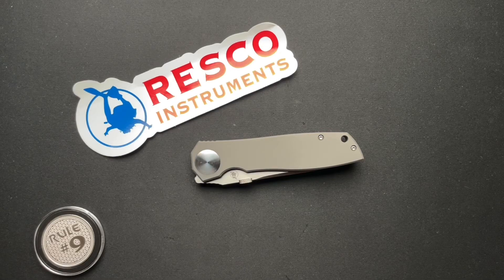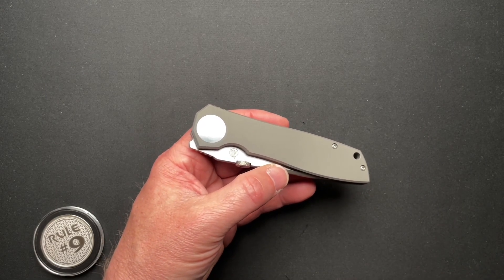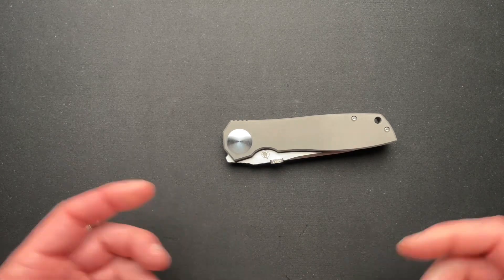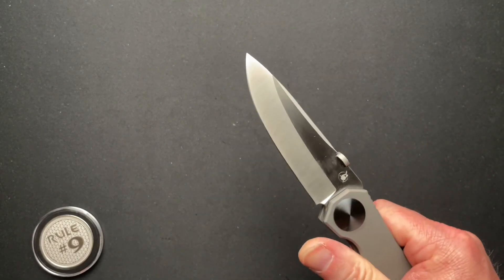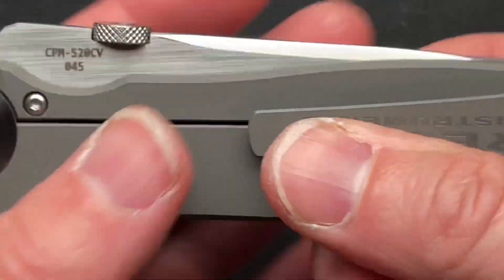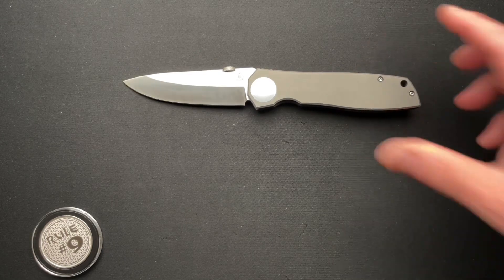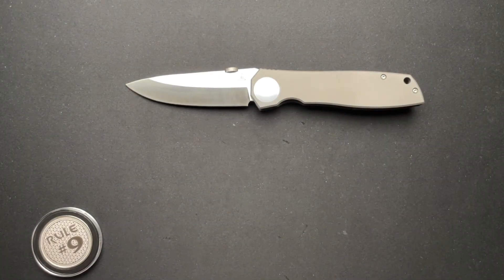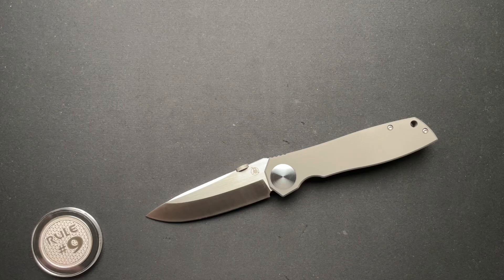Resco Instruments M.D.C.F. Knife Review (GooseWorks Knives)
SPECS
Closed- 4-7/8”
Overall- 8-3/4”
Blade- 3.80”
Edge- 3.74”
BTE- .029”
Blade Thickness- .151”
Blade Steel- CPM-20CV
Weight- 6.1oz
Overall Thickness- .503”
Runs On- Phosphor bronze washers